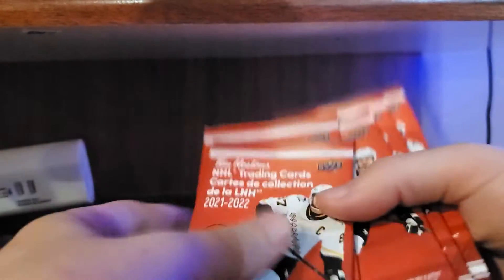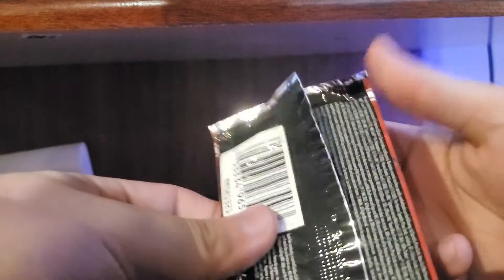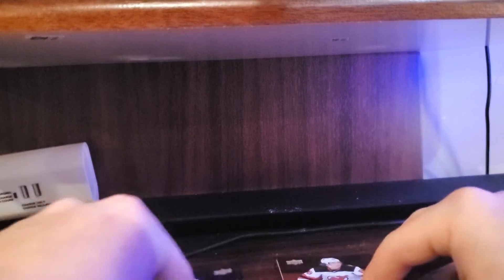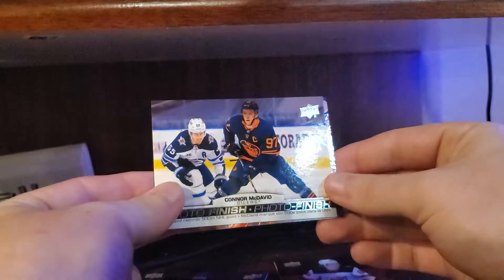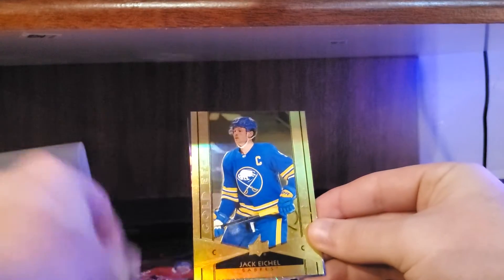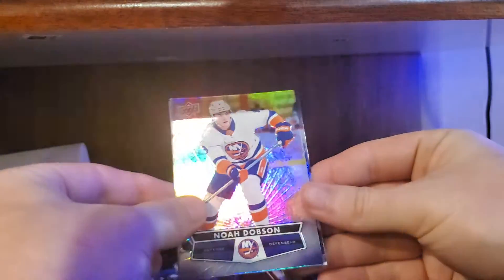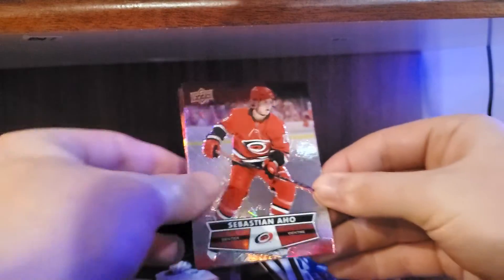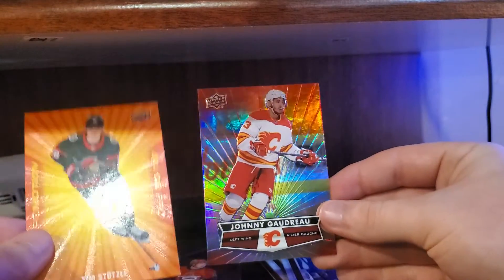Opening 2021-22 Tim Hortons Packs! New Cards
Opening 2021-22 Tim Hortons Packs! New